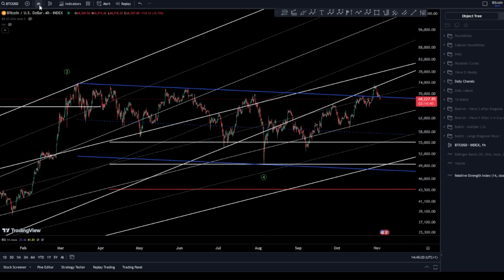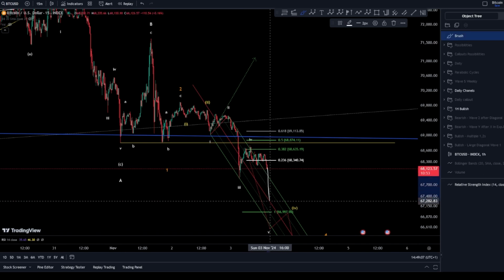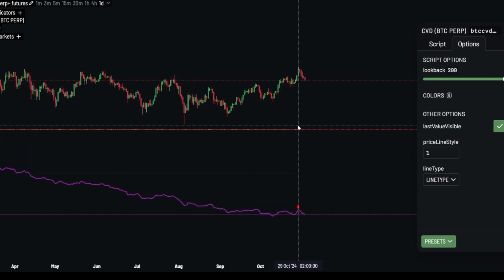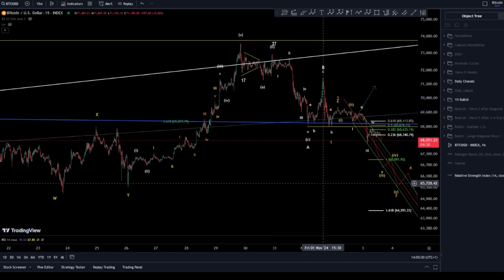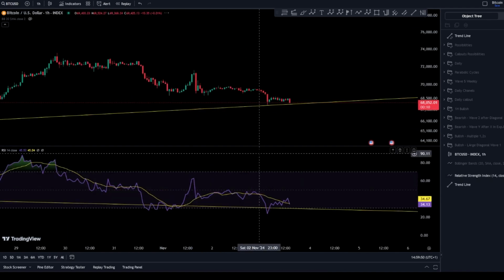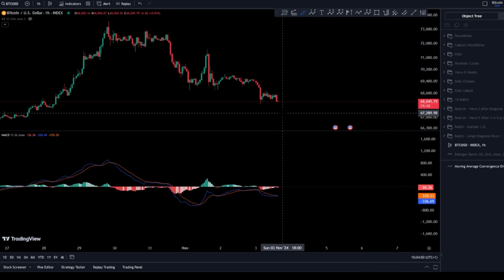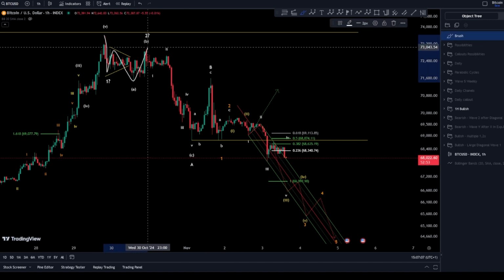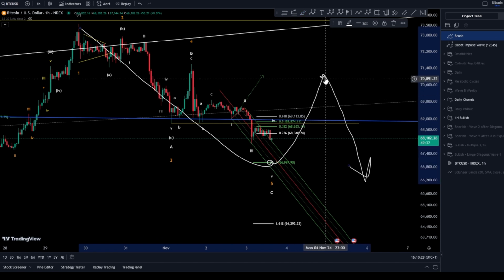BITCOIN BTC | HIGHER PRICES AGAIN?! Indicators Deep Analysis | KGT | Volume | RSI | MACD | Boll.Band